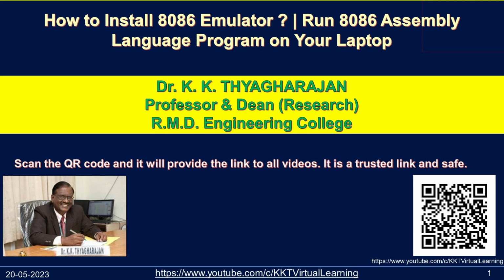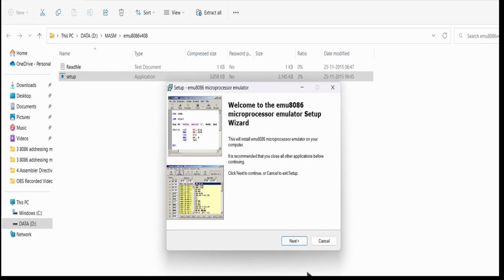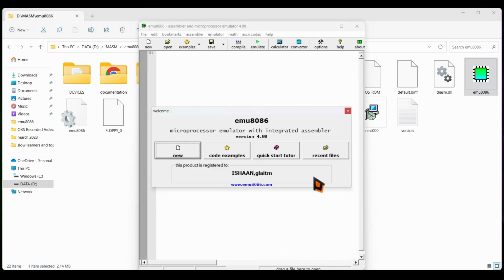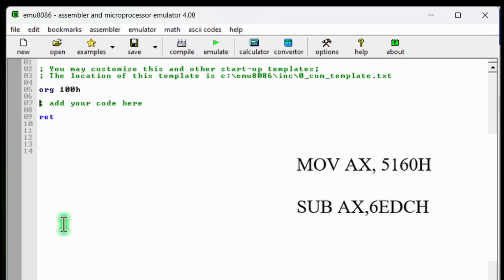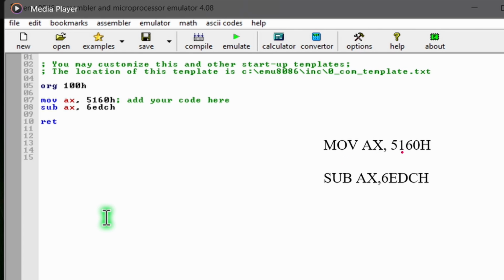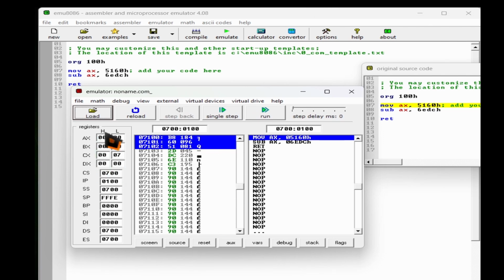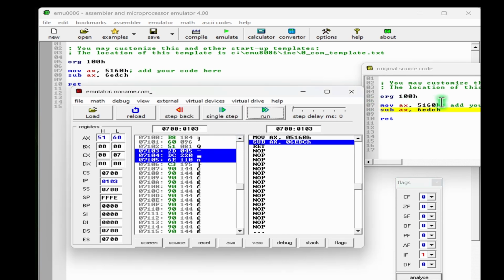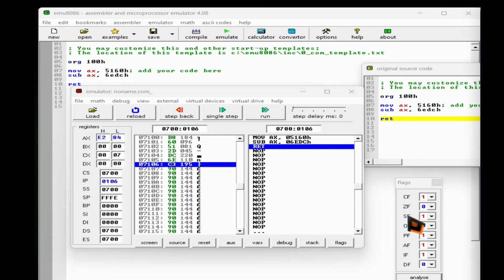How to Run 8086 Assembly Language Program on Your Laptop | How to Install 8086 Emulator ?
GATE, NPTEL, Analog Circuits Basics, Basic Concept, Electronics, Circuits, Problem solving
How to Install 8086 Emulator ? | Run 8086 Assembly Language Program on Your Laptop
emu8086